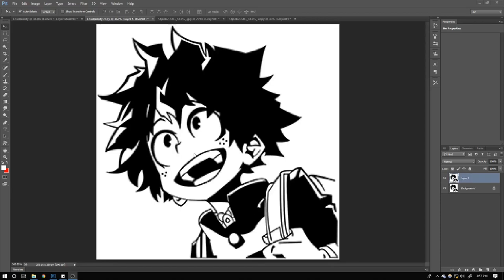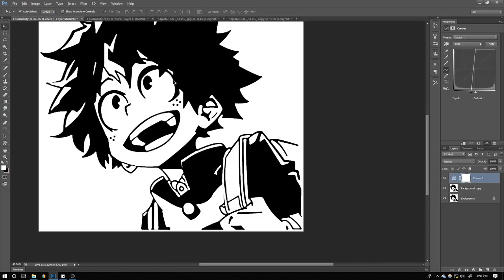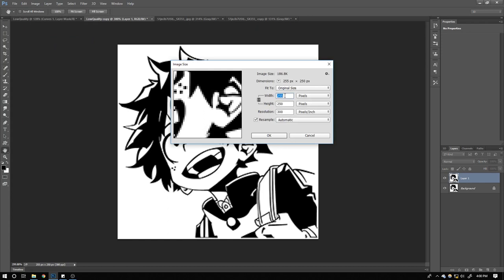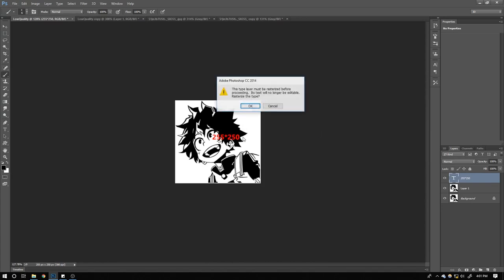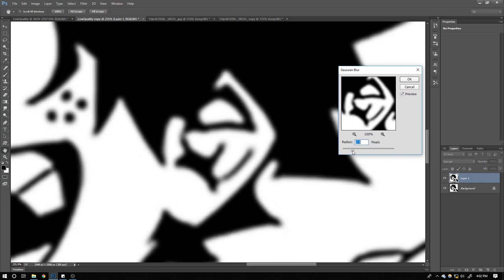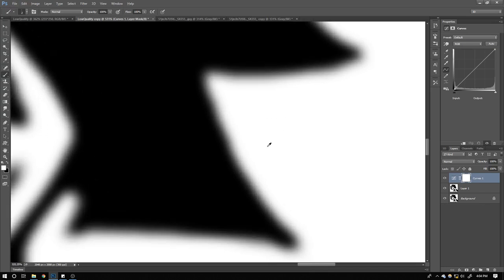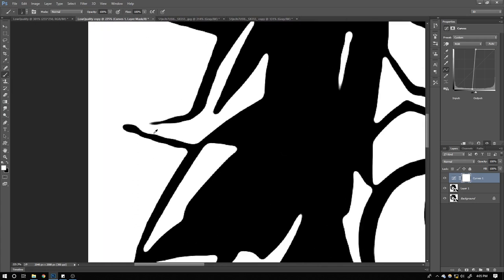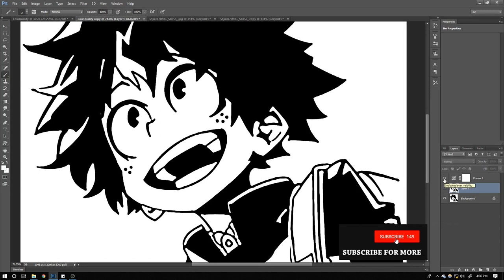Convert Low-Res Graphic to High-Res in Photoshop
hey, guys in this video am going to show you how can you restore a vector image in photoshop. hope you like the process